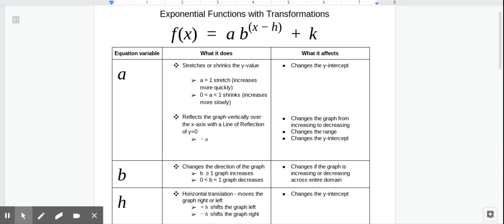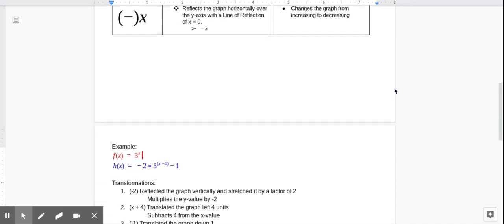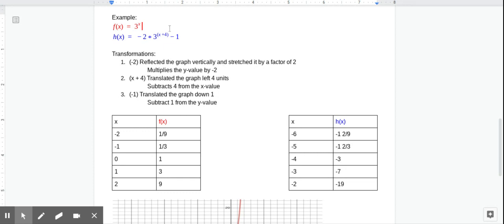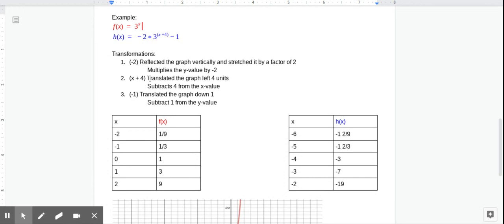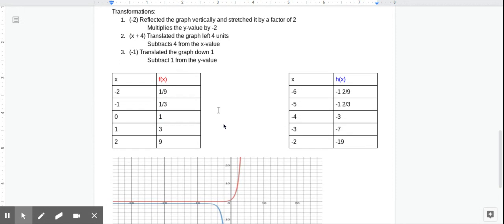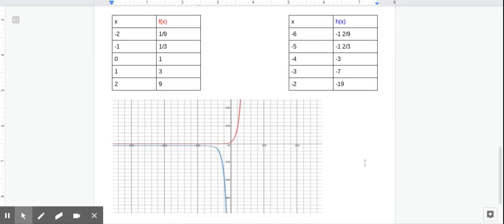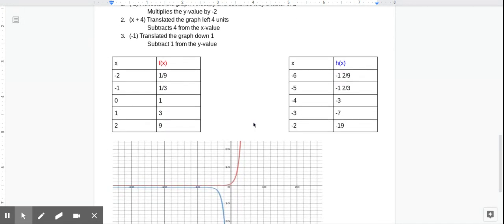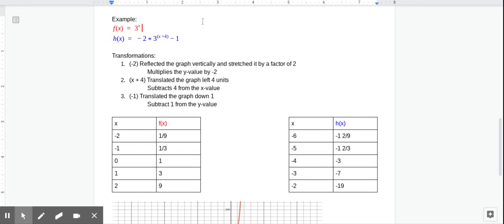Algebra Lesson 4 Video 2 Exponential Functions with Transformations